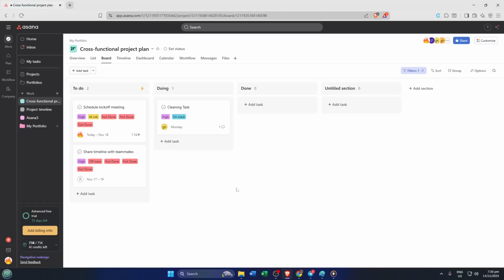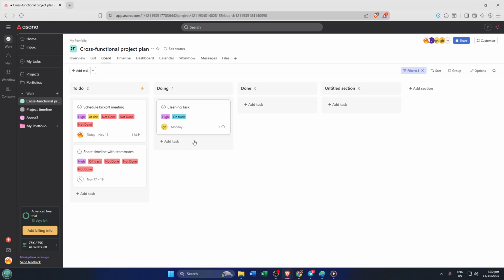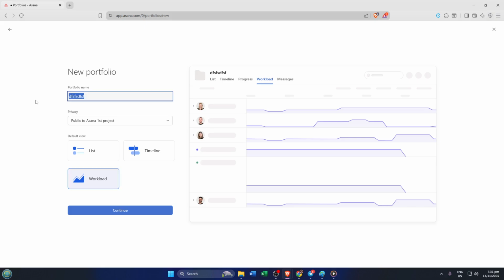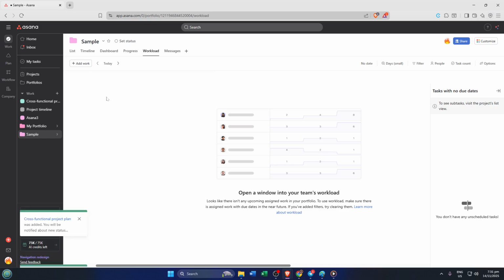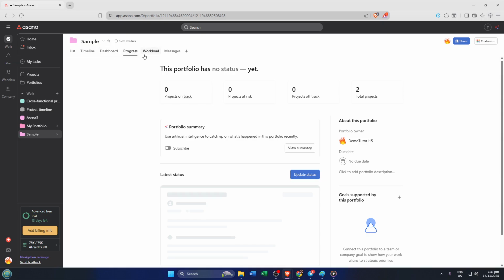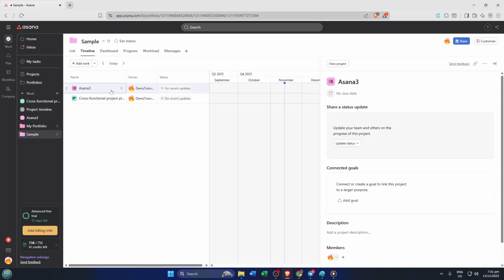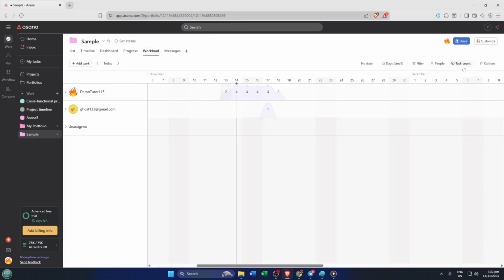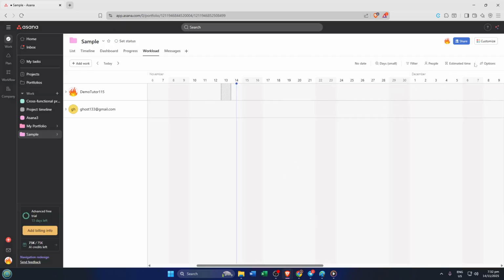How to See Staff Capacity in Asana Workload Portfolios [In 3 steps]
Want to see staff capacity in Asana Workload Portfolios? In this tutorial, you'll learn how to monitor team workloads, check capacity, and balance assignments more effectively.

In this video, you'll learn how to:

✅ View staff capacity in Asana
✅ Use Workload in portfolios
✅ Monitor team availability
✅ Compare workload and capacity
✅ Balance team assignments

To see staff capacity, open your portfolio, access the Workload view, review each team member's assigned work against their available capacity, and adjust tasks when workloads become too high or too low.